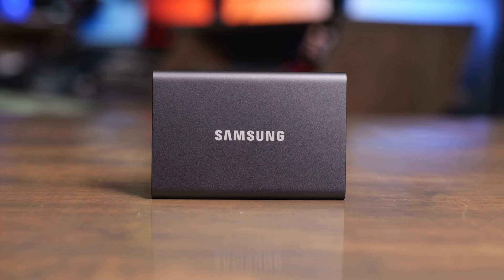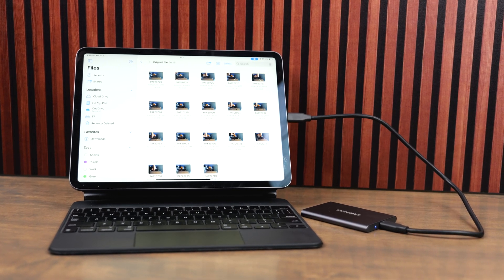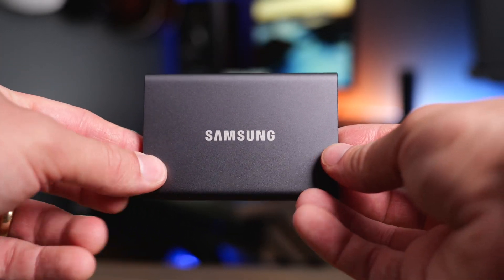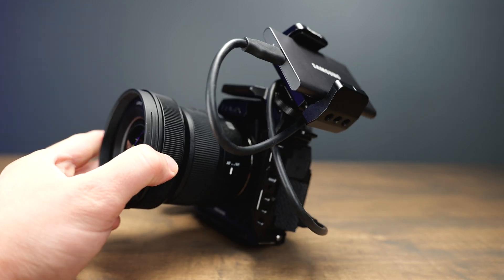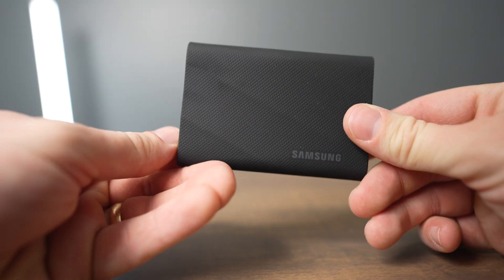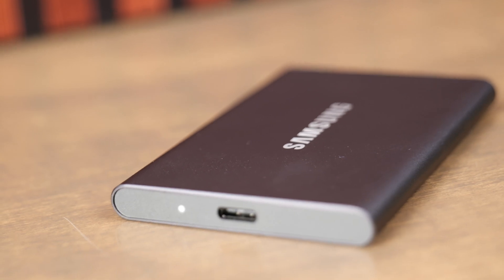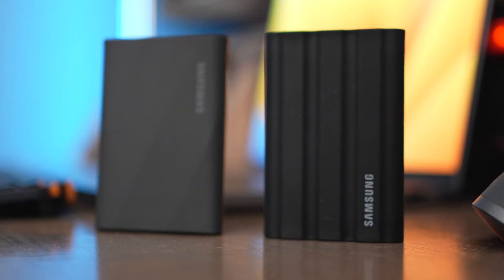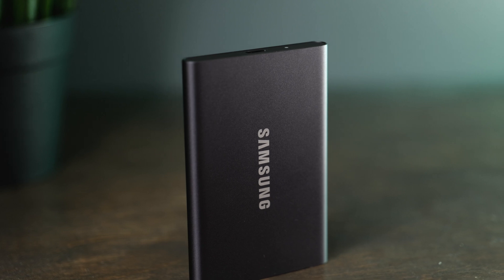Should you buy the Samsung T7 Portable SSD In 2024?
The Samsung T7 has been around for a few years now, so in this video we take a look at it compared to some other options on the market and show the speeds to expect using it on a Mac computer and what my overall thoughts on this ssd are.

Samsung T7
Samsung T7 Shield
Samsung T9